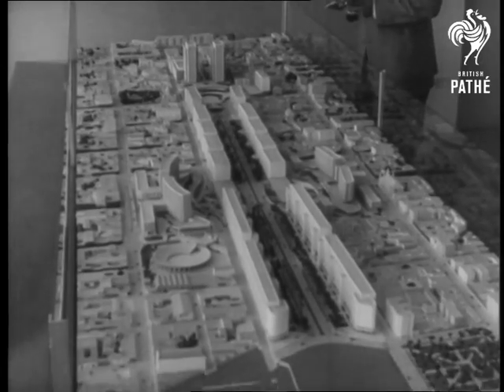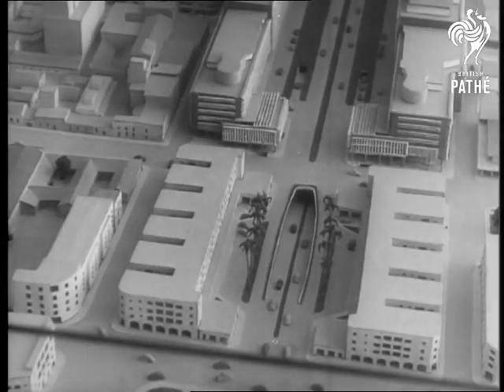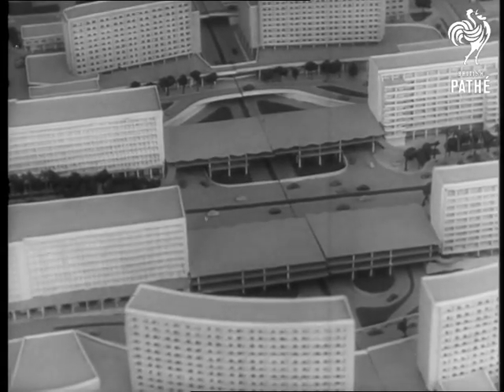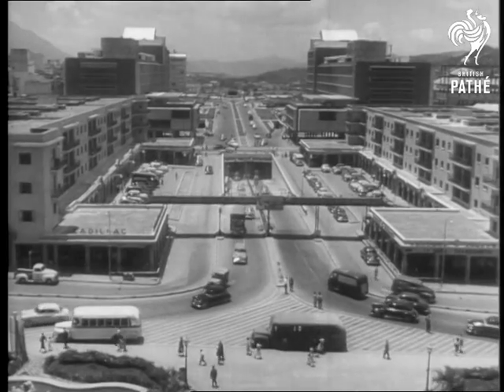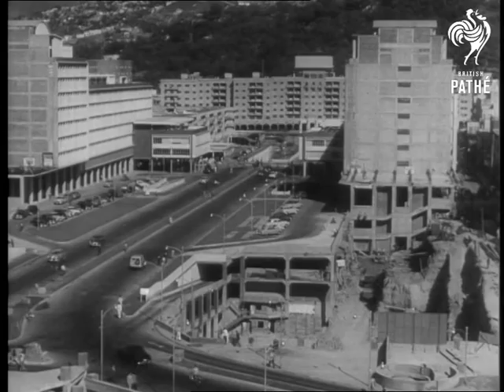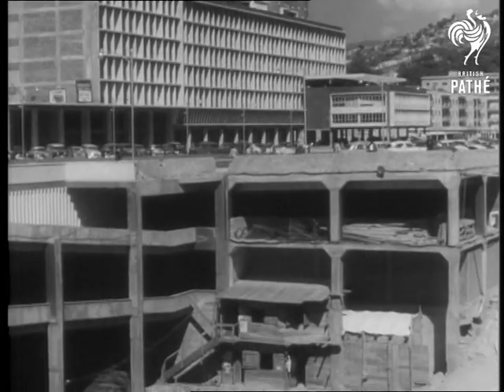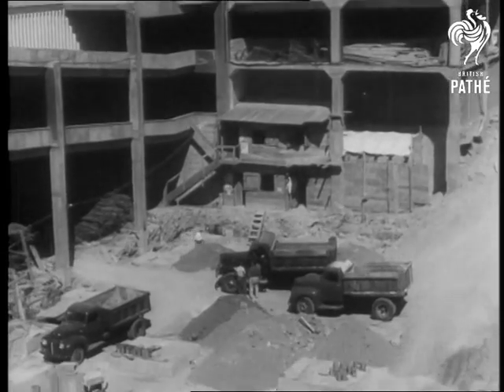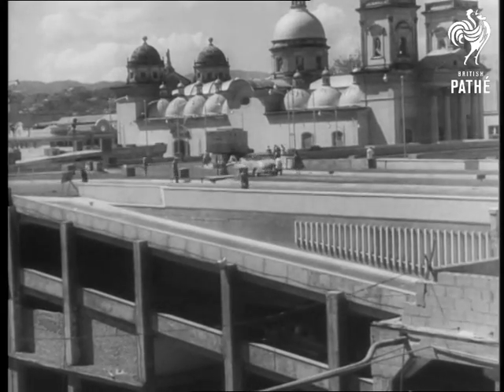Selected Originals - Venezuela's Metropolis (1952)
Selected originals (offcuts, selected scenes, out-takes, rushes) for "Venezuela's Metropolis" 52/51.

Material for newsreel story - American voiceover

Caracas, Venezuela.

SV. (Top) Scale model of Venezuela's Avenida Bolivar.

SCU. Another angle of same.

SV. Side view of model.

GV. Partly finished new city. & LV.

SV. Side view of various traffic levels

SV. Four century old church in background of various levelled roads.

LV. Deeply recessed windows in new buildings. & SV. & CU.

LV. Pan City.
 FILM ID:14.23